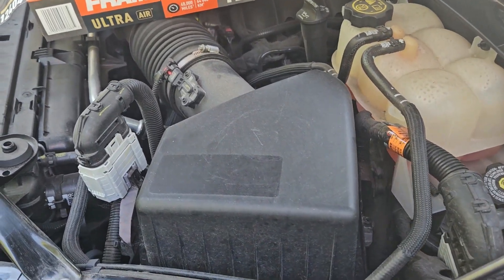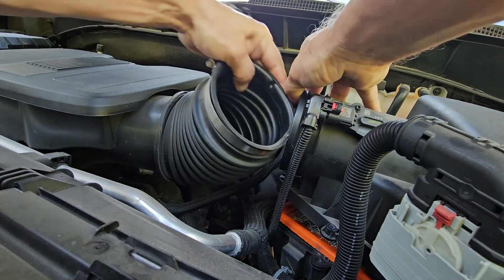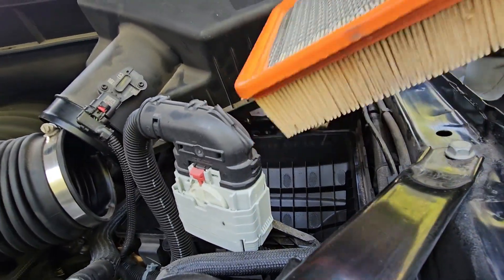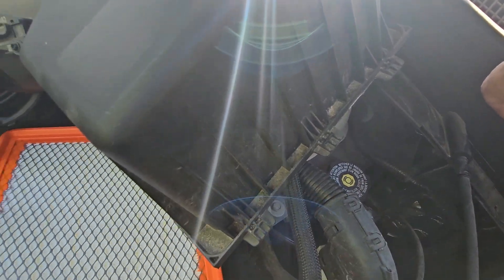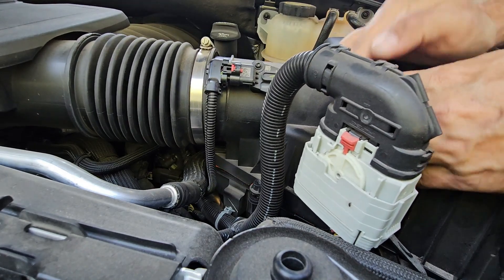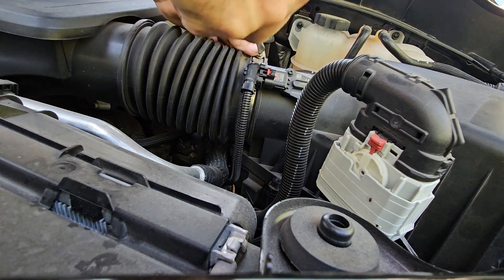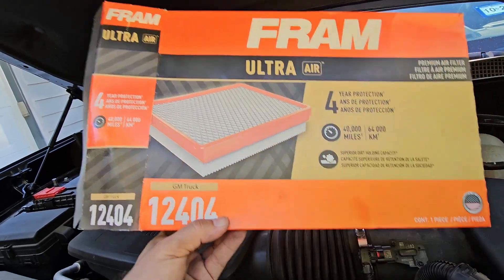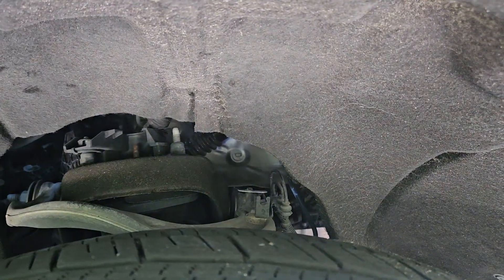REPLACE DIY AIR FILTER CHEVROLET GMC NEWER TRUCKS DIY SILVERADO SIERRA YUKON TAHOE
KN Air Filter
FRAM Air Filter

DIY CHANGE YOUR OWN AIR FILTER. SAVE MONEY. TAKES ABOUT 10 MINUTES. SILVERADO 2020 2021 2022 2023 SIERRA